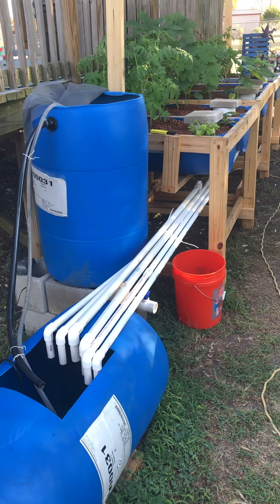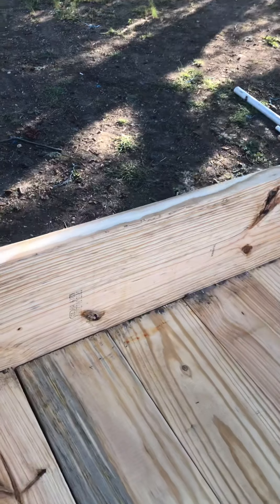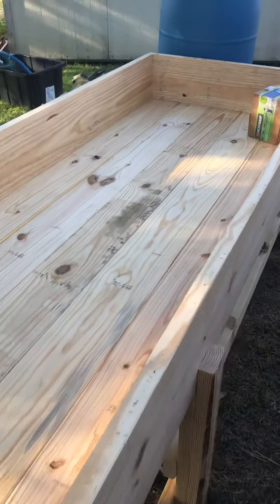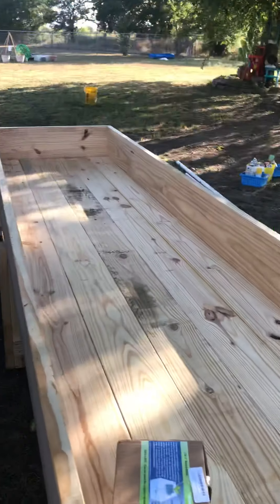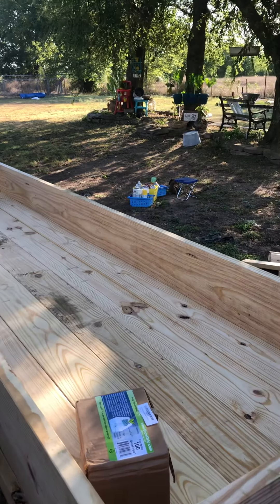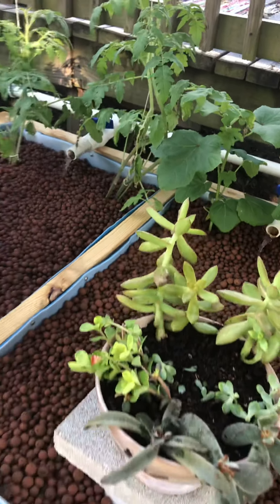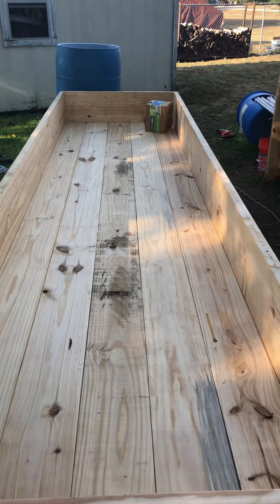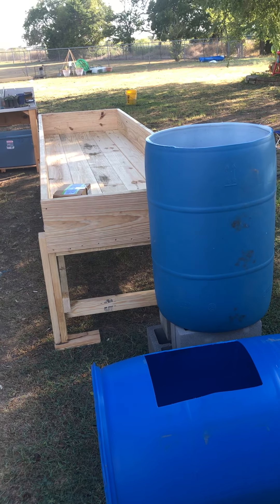Aquaponics!! Deep water culture and fill and drain systems update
Building a dwc aquaponics system and update on my fill and drain system